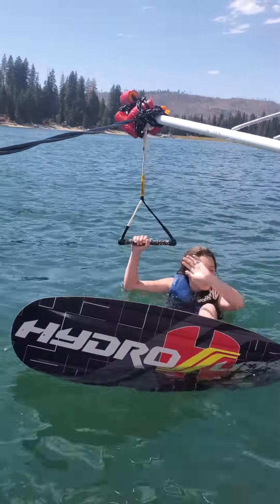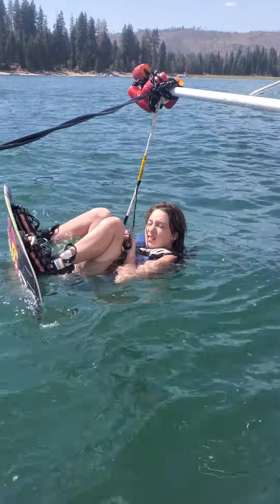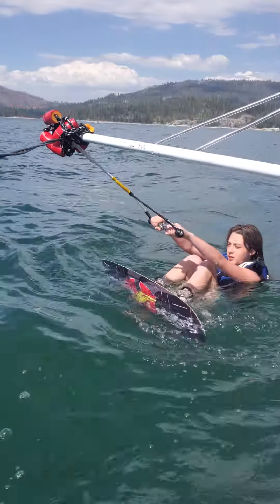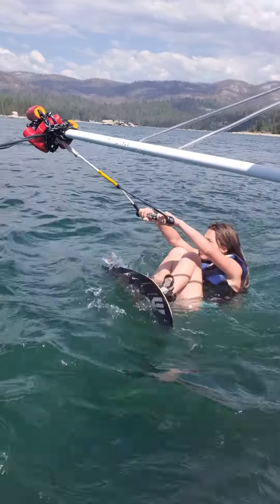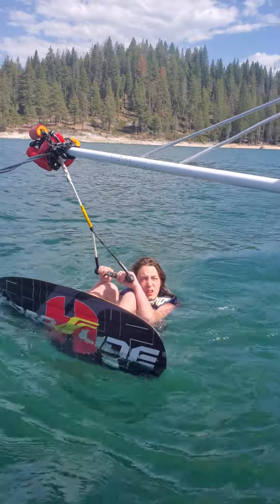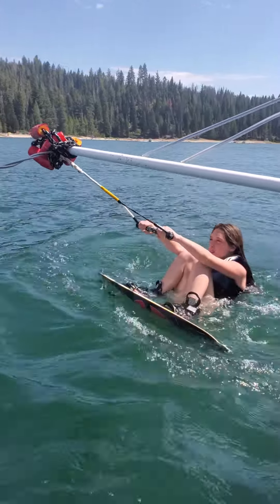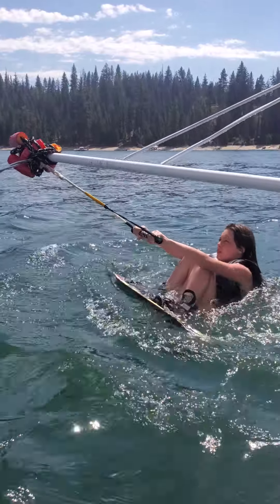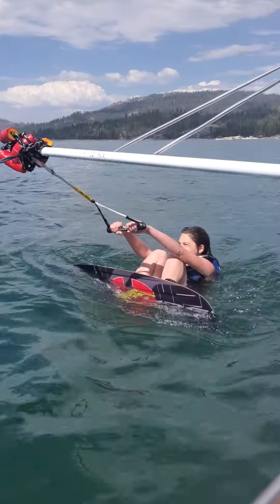September 4, 2022 Ava wakeboarding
Ava wakeboarding at Shaver lake